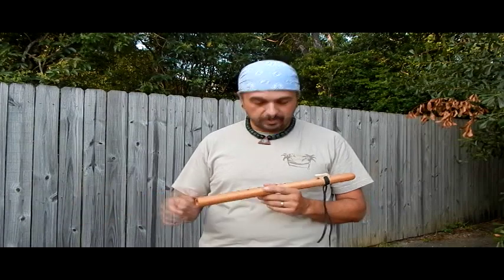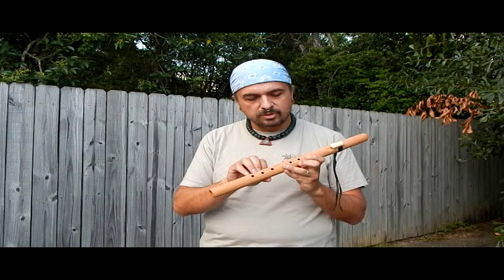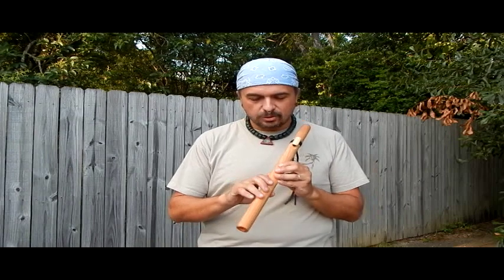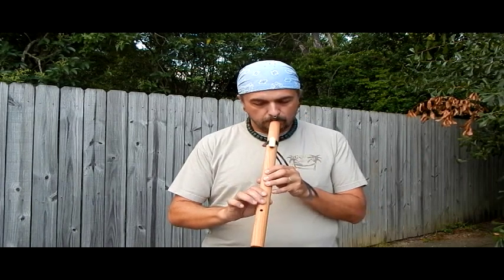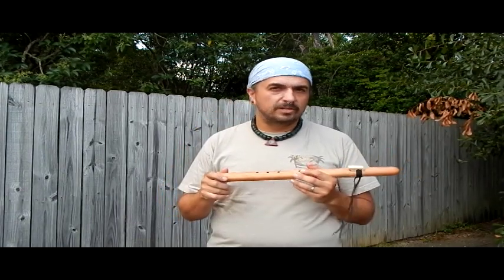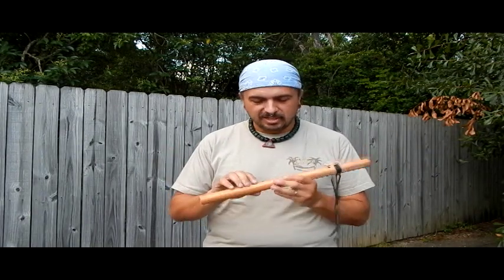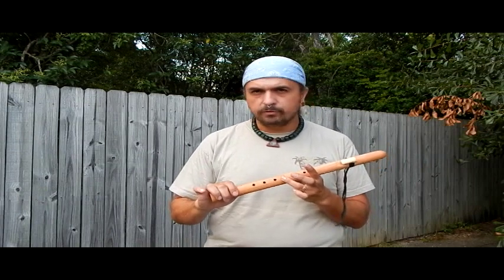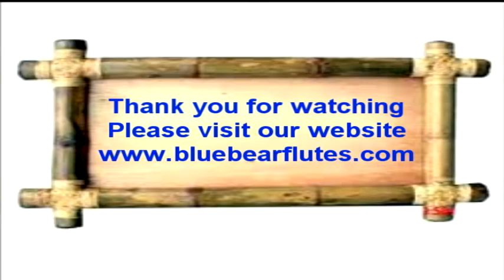How to Play a blues scale on the Native American Flute Part 1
Learn the basic fingerings for playing a blues scale on the Native American flute. Keep watching for advanced steps and more flute making/playing videos.